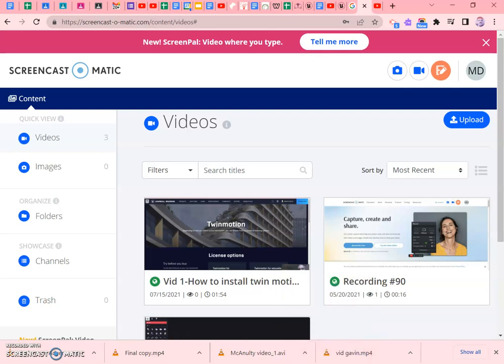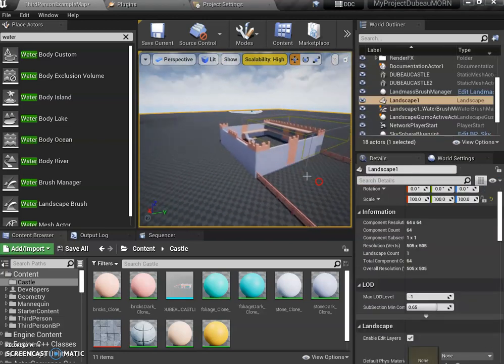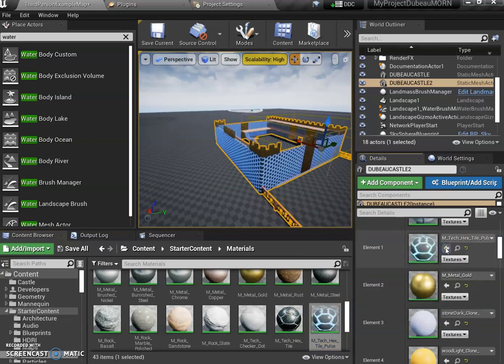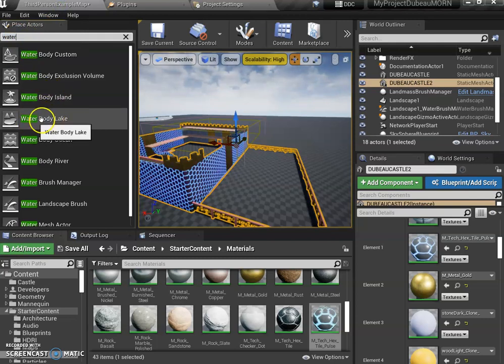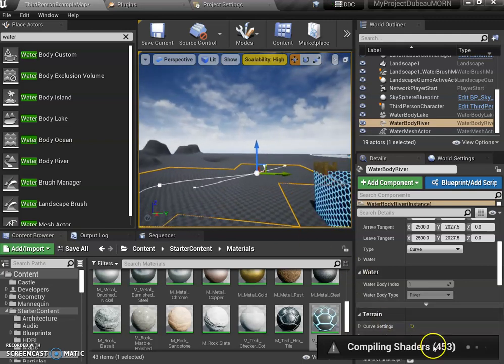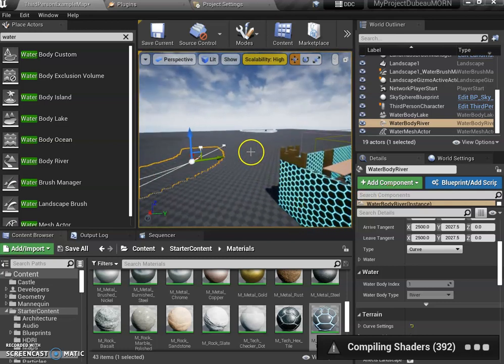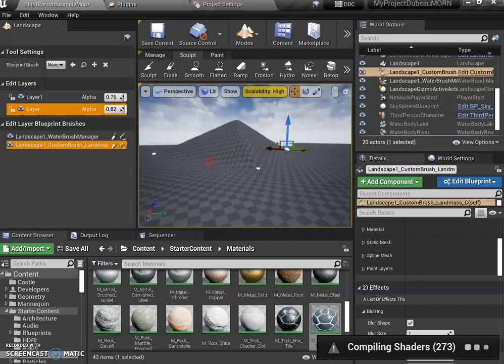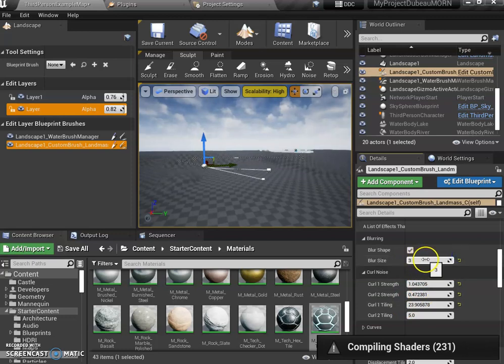Unreal 2022- Learn how to Change Materials on Static Mesh + How to Add Landmass Plugin +Water Plugin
Students learn how to use the landmass blueprint plugin and how to add water and Landmass blueprint plugin to their project.
We are working in Unreal Engine 4 and our target audience is High school students.